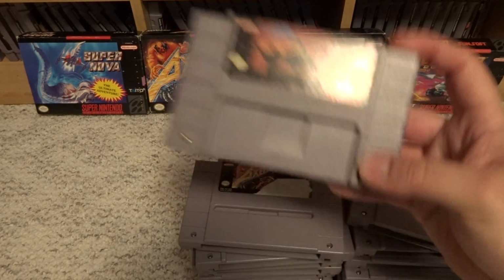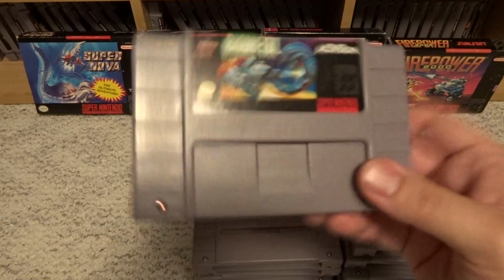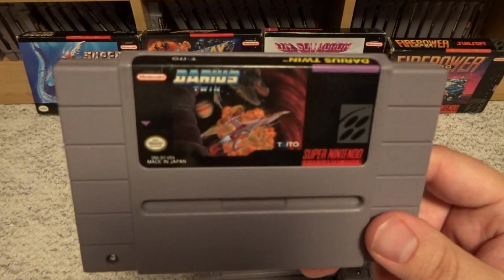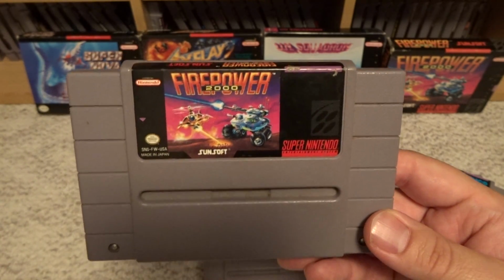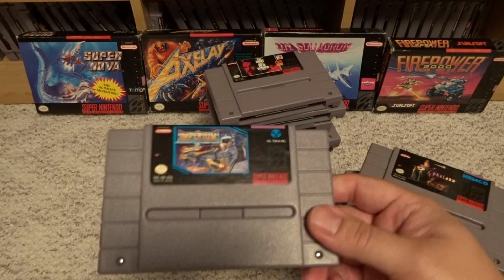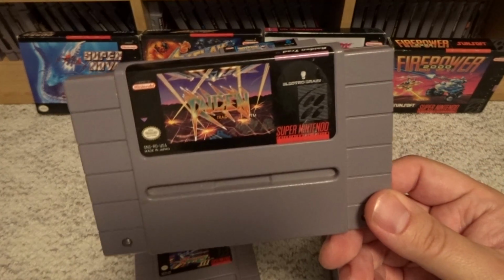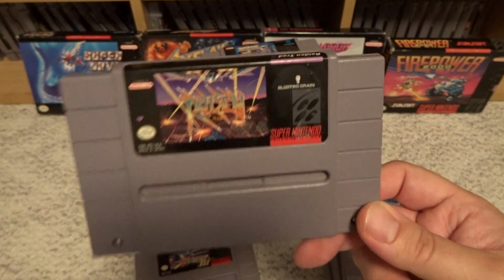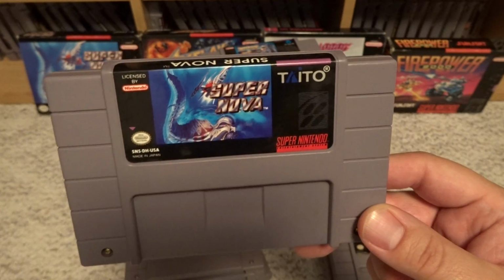Collecting Goals Series #3: U.S. SNES Super Nintendo Shooter Library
Overview of my SNES library of shooters, I think I pretty much have them all. Not the best system for shooters but a few that are worth a look!